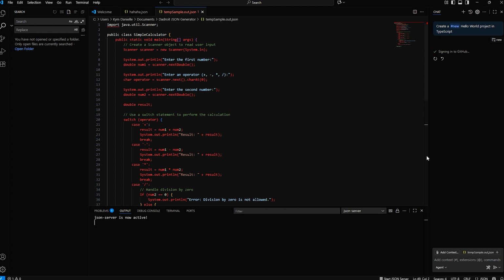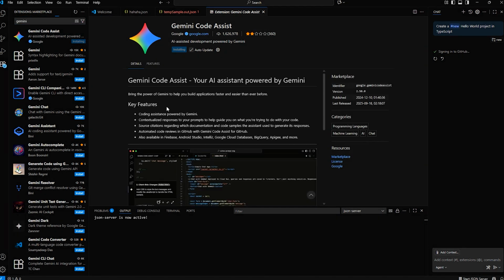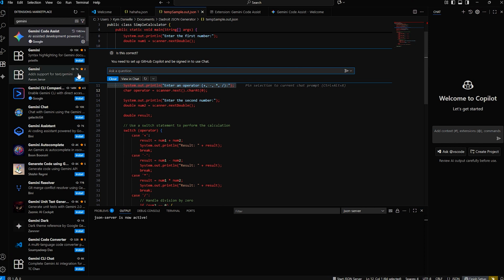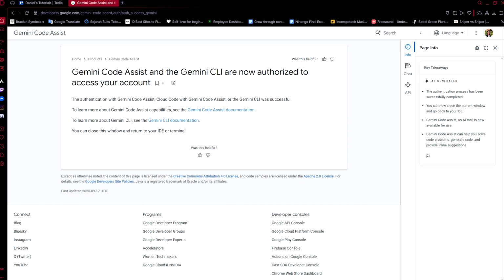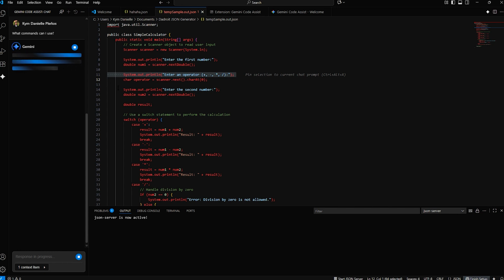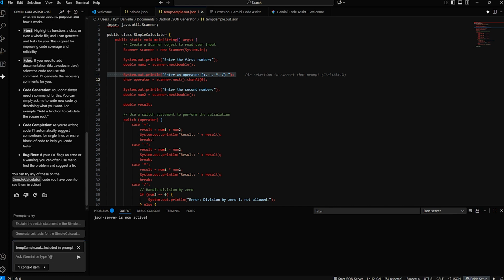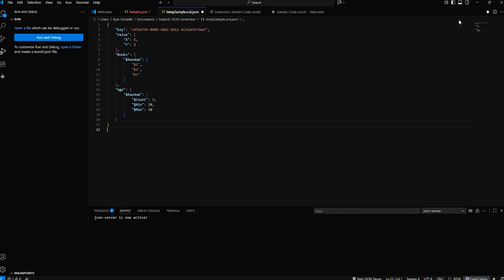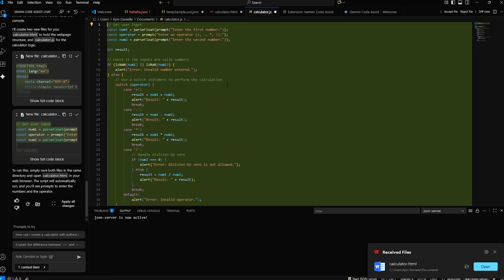How to Add Gemini AI to VSCode (BEGINNER FRIENDLY)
In this tutorial you will learn how to add Gemini AI to VSCode step by step in a beginner friendly way. I show you how to install the Gemini AI extension, how to connect it with your Google account, and how to start using Gemini directly inside Visual Studio Code. You will see how to set up Gemini for code completion, how to ask questions in the sidebar, and how to use it as your AI coding assistant. Whether you are searching for how to add Gemini AI in VSCode, how to install Gemini extension, how to use Gemini in Visual Studio Code or how to connect Gemini with your code editor, this guide will help. With these simple steps you can start writing better code, get AI suggestions and improve your workflow using Gemini AI in VSCode on Windows, Mac or Linux.